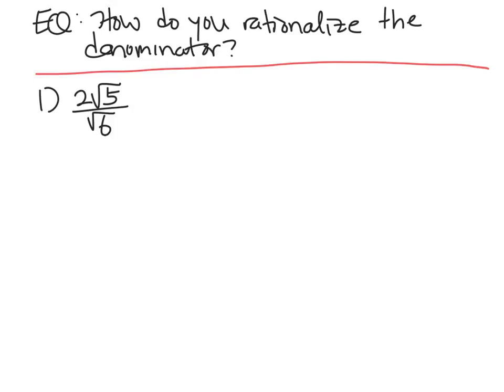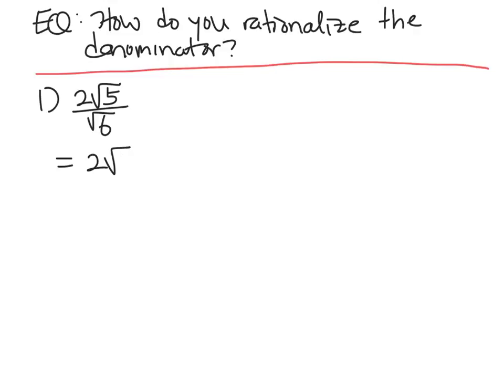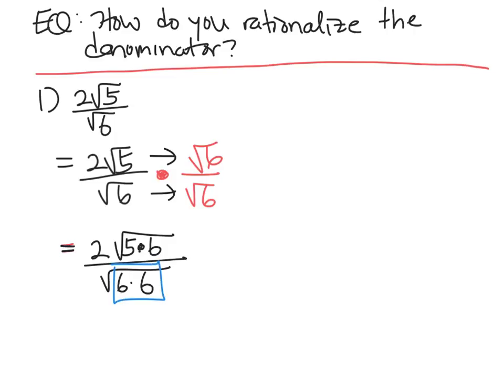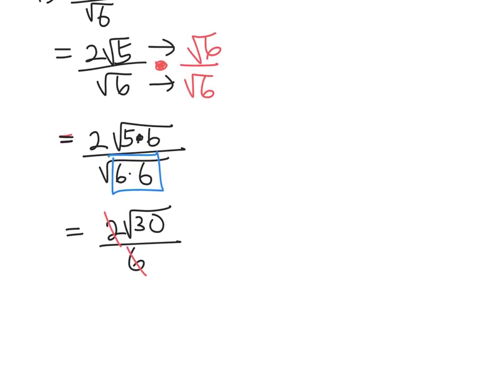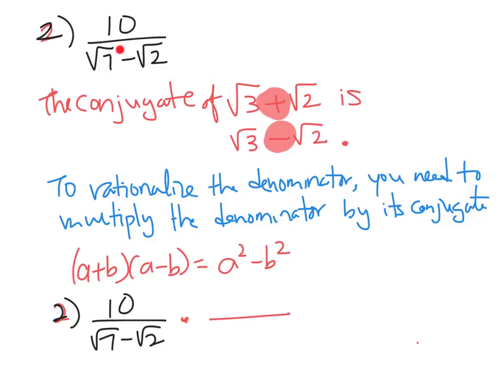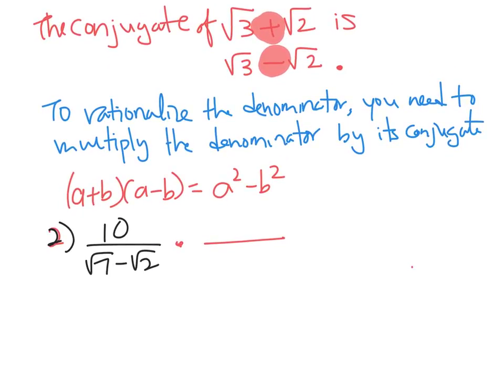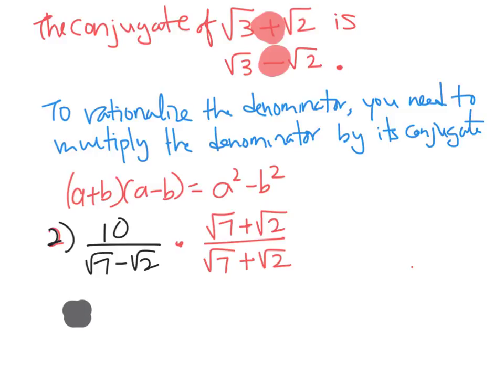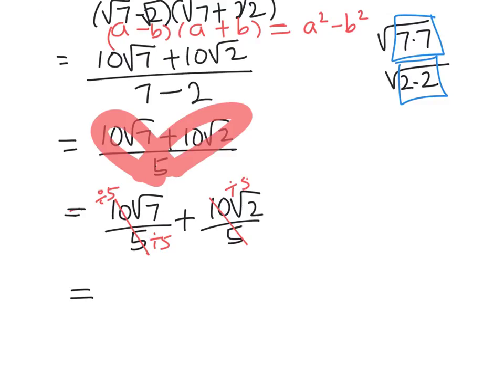rationalizing the denominator